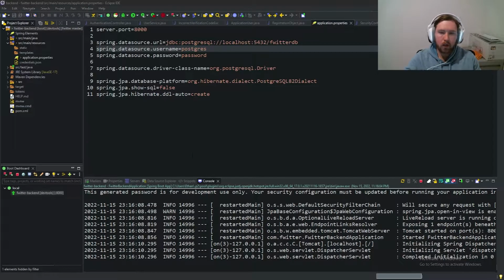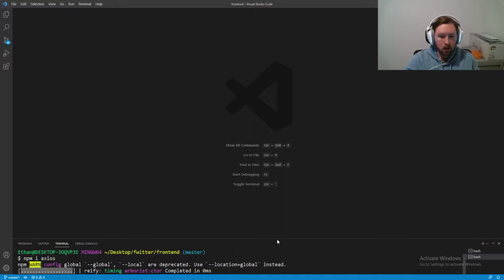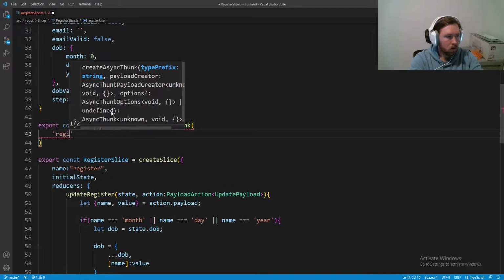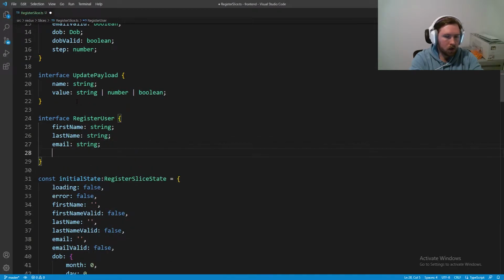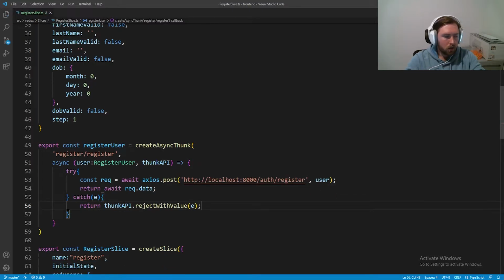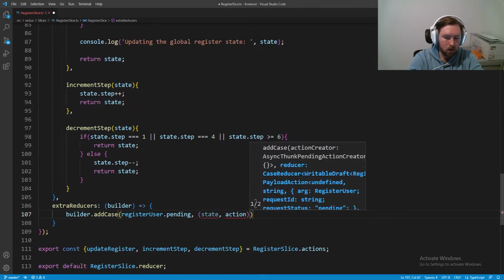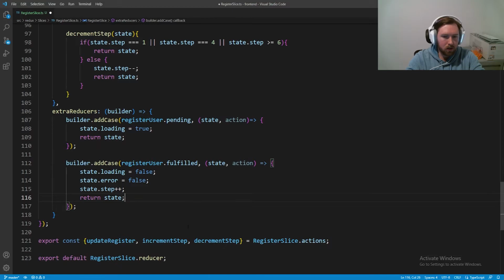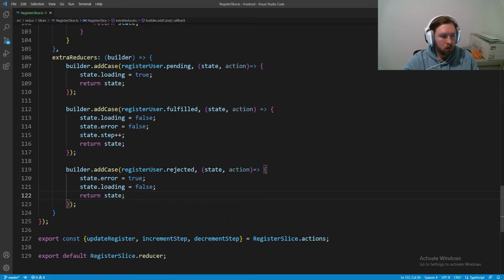Lets Build Twitter From the Ground Up: Episode 43 || Java, Spring Boot, PostgreSQL and React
In the previous episode we fixed some bugs and wrapped up the styling and other small things with the register form three. In this episode we, setup the next async thunk necessary to send the data to the backend to actually store our new users information.